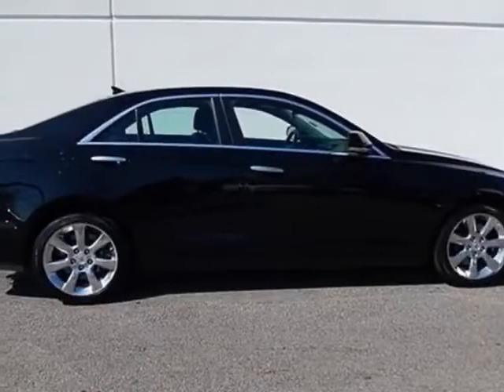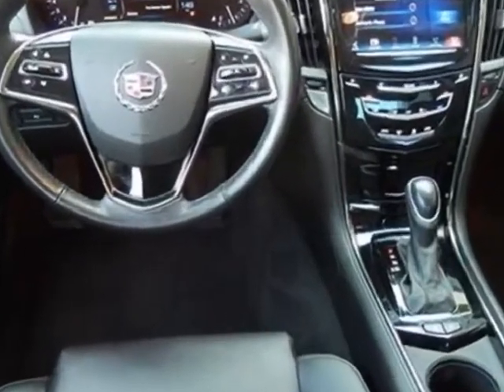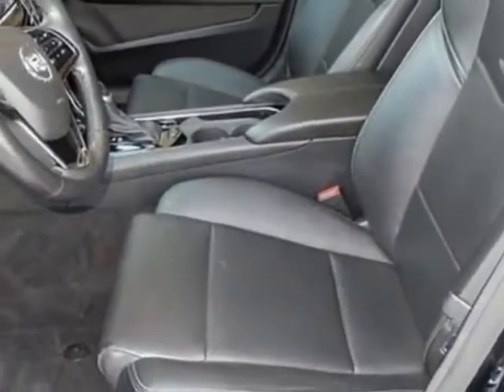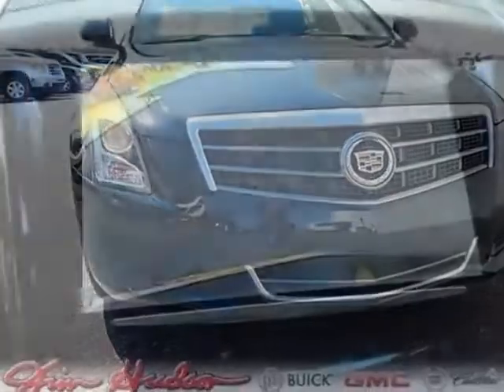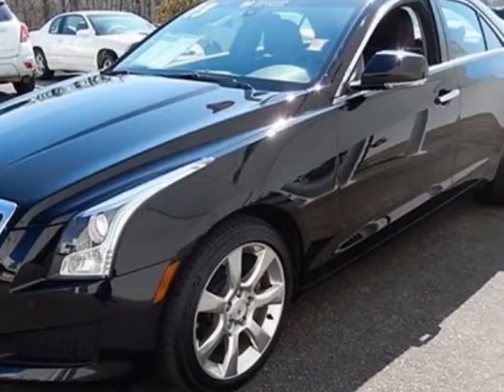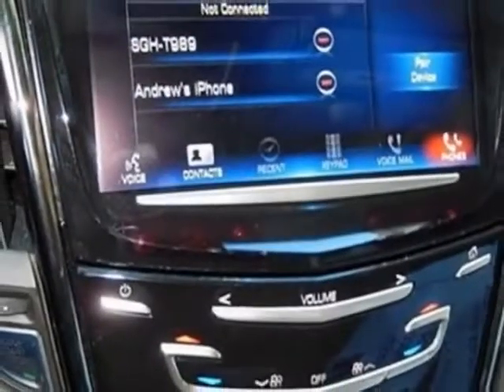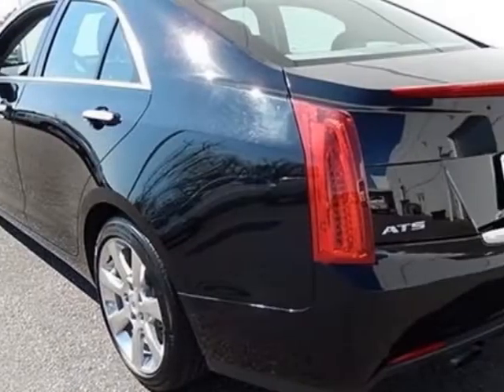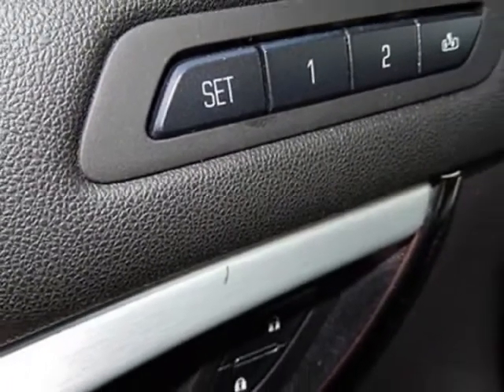2013 Cadillac ATS 2.0T Luxury Sedan - Columbia, SC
Jim Hudson Buick GMC Cadillac, Columbia, SC - Leather, CUE w/Nav, Rear Camera, Bose Surround Sound, Power Seats, Remote Start!